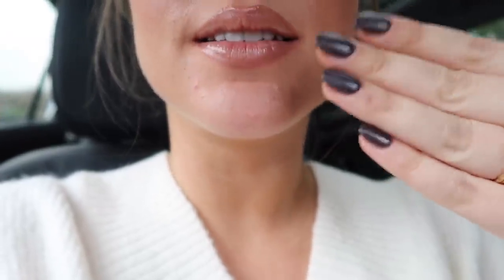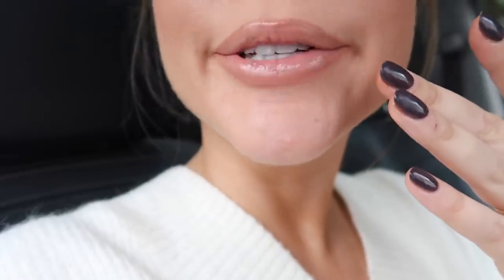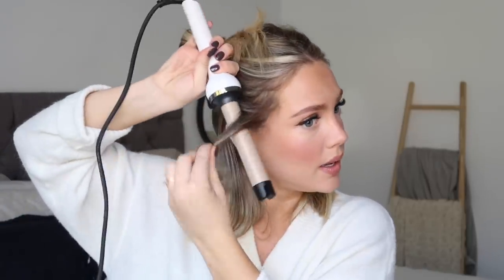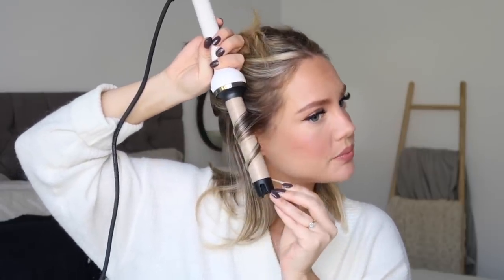Going BLONDER & How I CURL It | Short Hairstyles | Elanna Pecherle 2019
Well it's safe to say I'm right back into being obsessed with dying my hair, haha! That year off was nice but MAN, I missed being blonde!